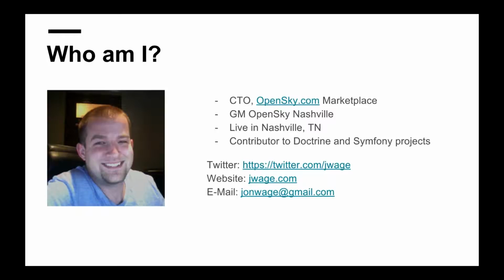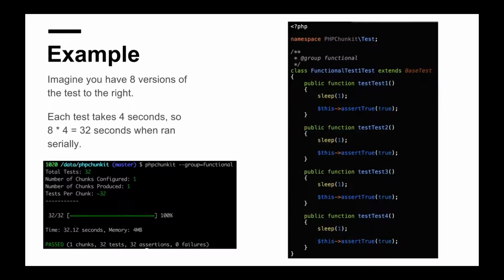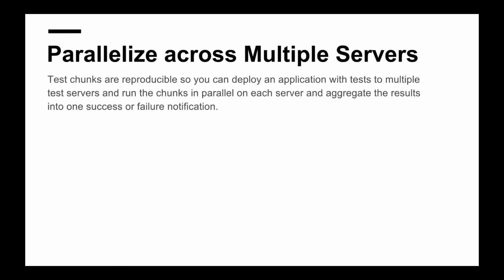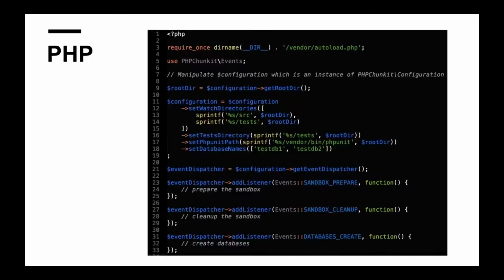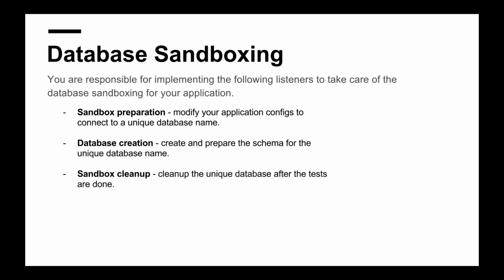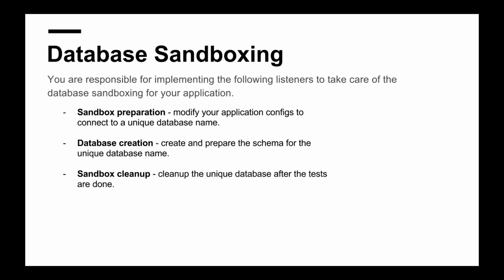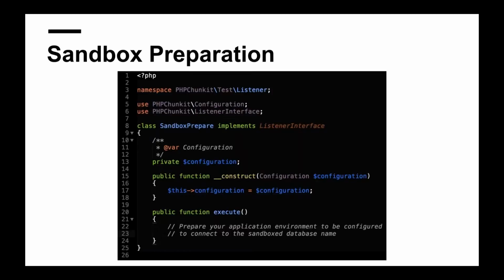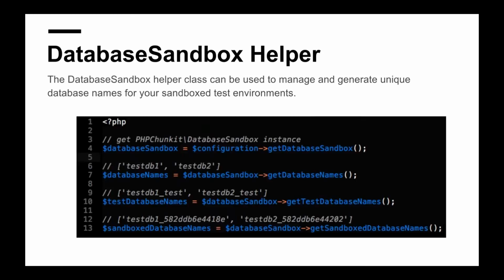PHPChunkit – PHPUnit test runner with test chunking capabilities.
Speaker: Jonathan Wage @jwage

PHPChunkit is a library that sits on top of PHPUnit and adds additional functionality to make it easier to work with large unit and functional test suites. The primary feature is test chunking and database sandboxing which gives you the ability to run your tests in parallel chunks on the same server or across multiple servers.

This lightning talk aims to introduce you to the basics of PHPChunkit and show you how to get started using the library.